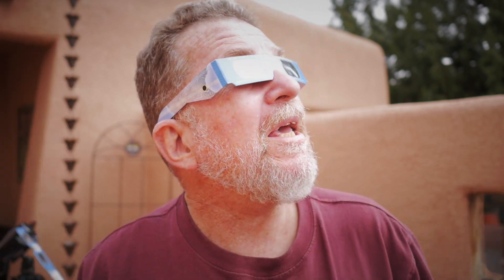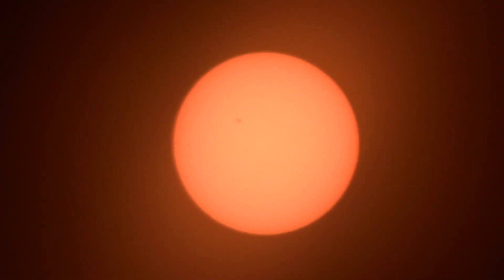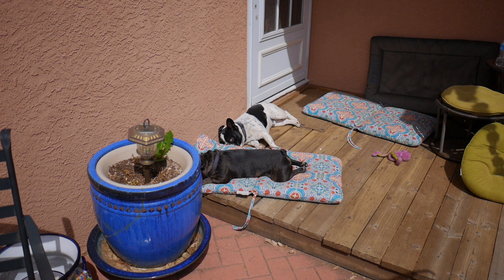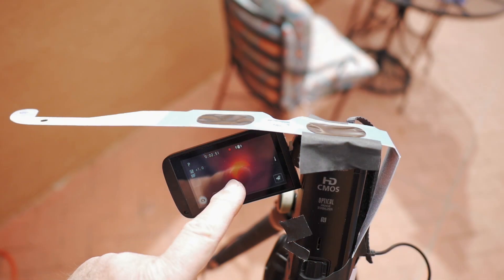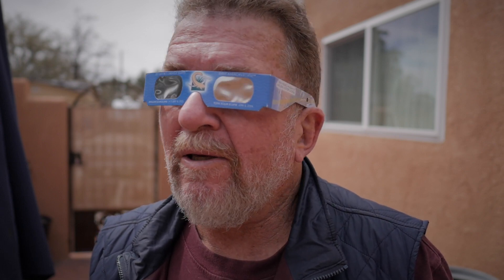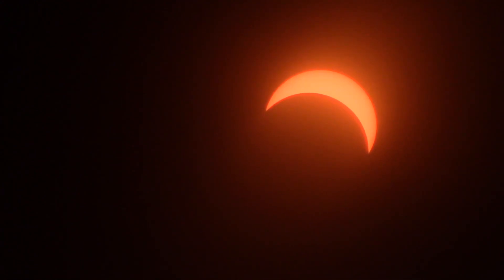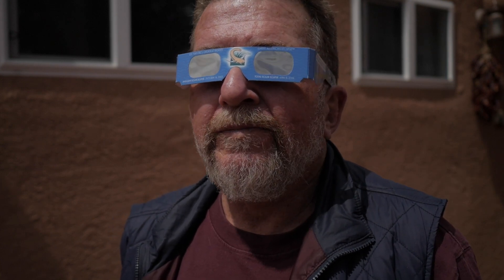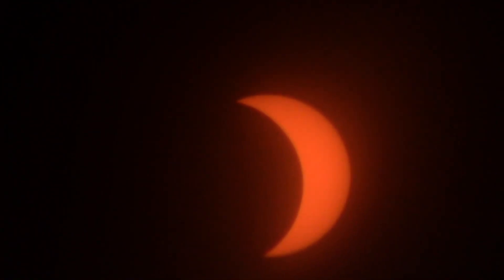April 2024 Solar Eclipse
Joe, accompanied by Pablo and Chapo, videos the April 2024 partial solar eclipse from Albuquerque.